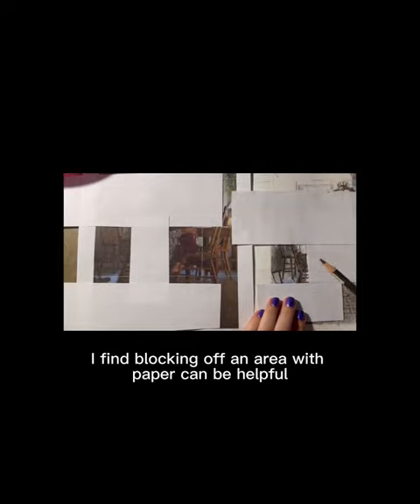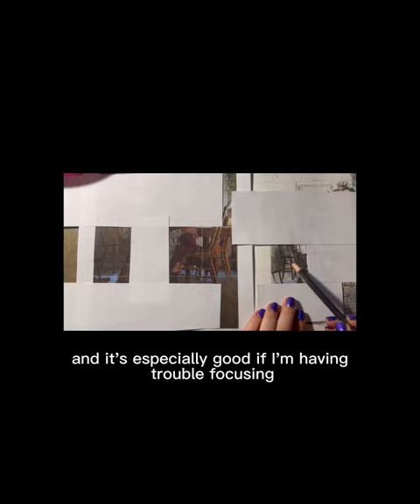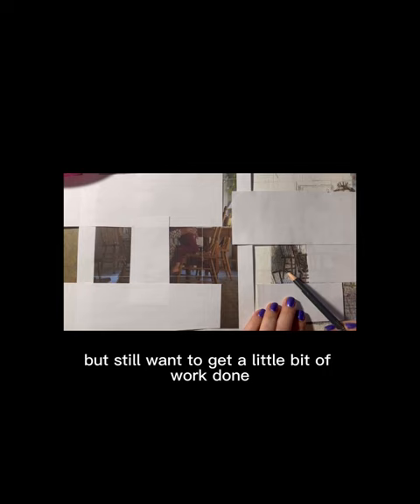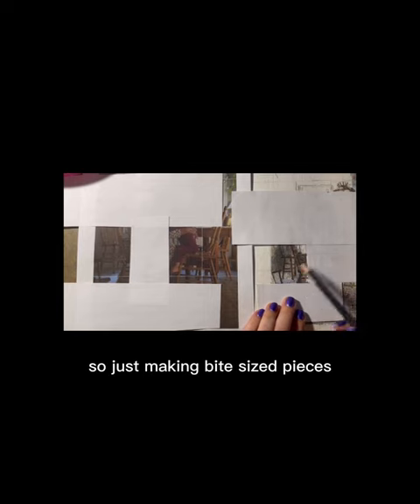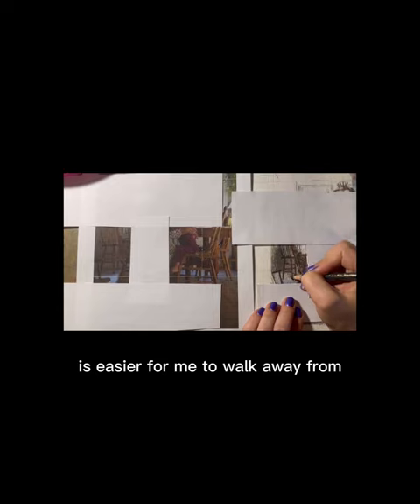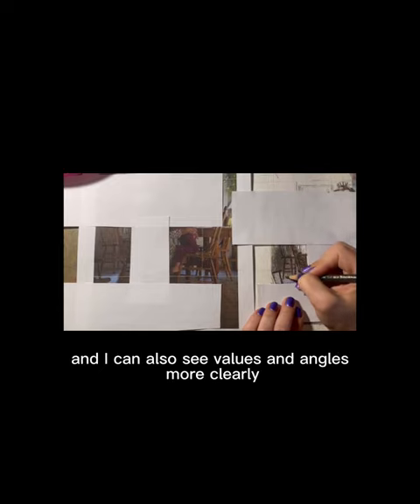Drawing and blocking of the image